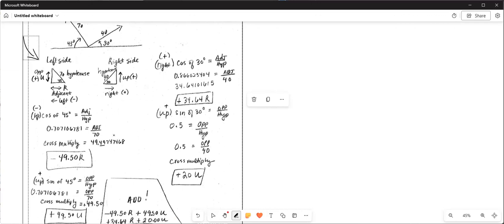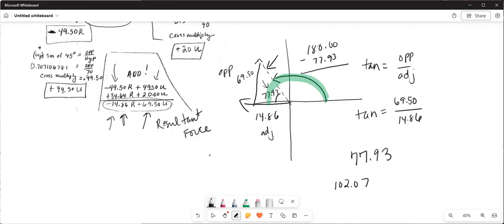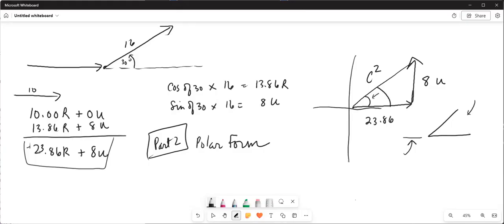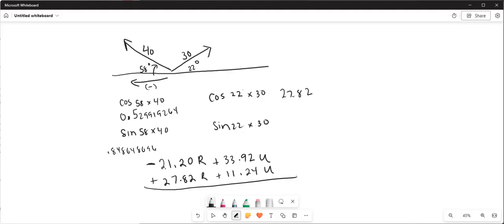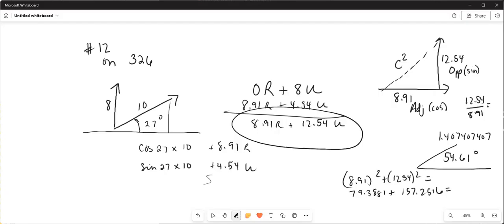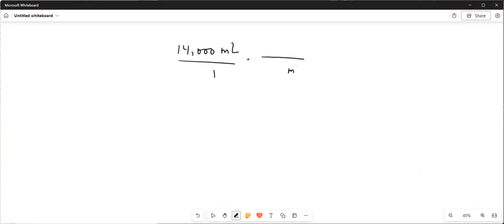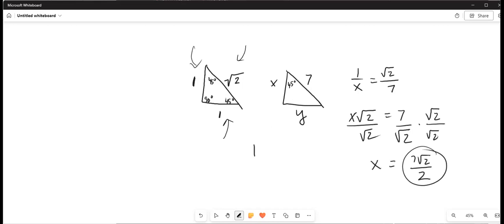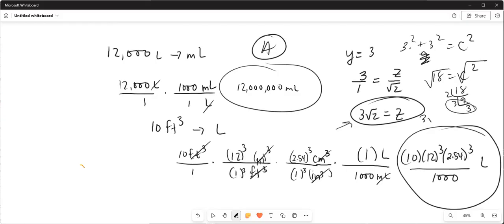Lesson 78 Algebra 2